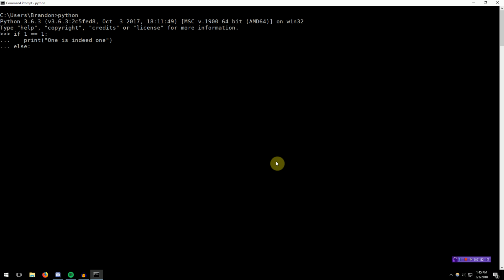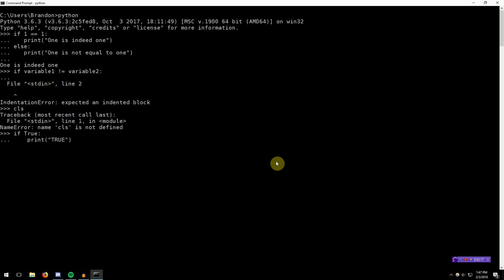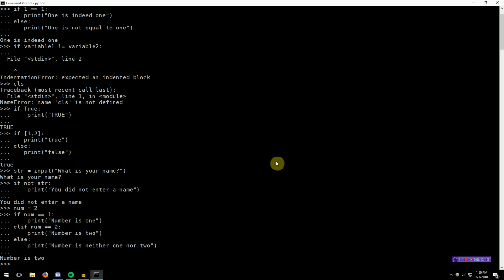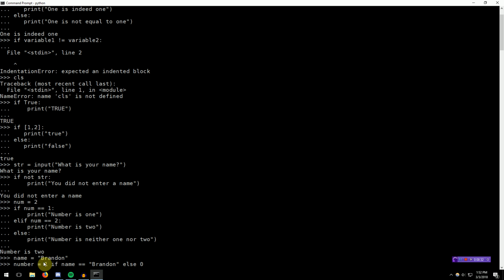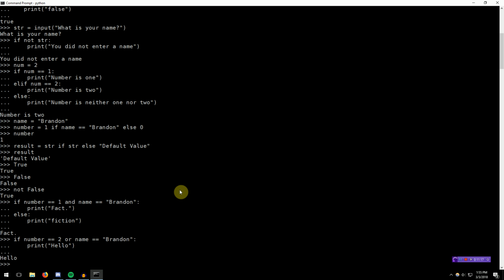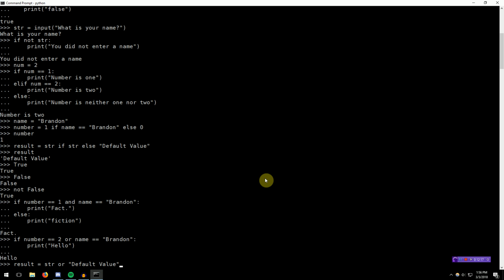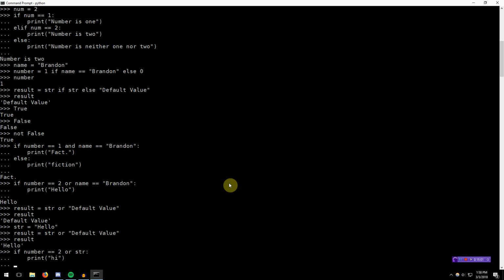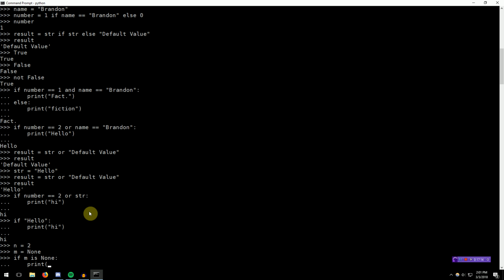Learning Python 005: If Statements and Logical Operators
In this tutorial I'll be discussing if statements! In Python, If statements are used as a standard control flow tool as well as for ternary statements. I also discuss the "and", "or", and "not" keywords.